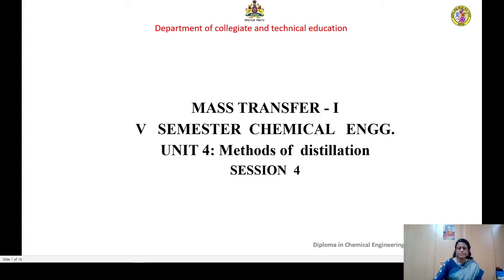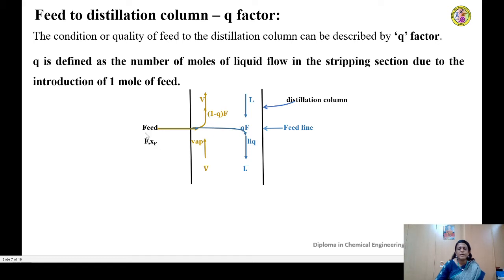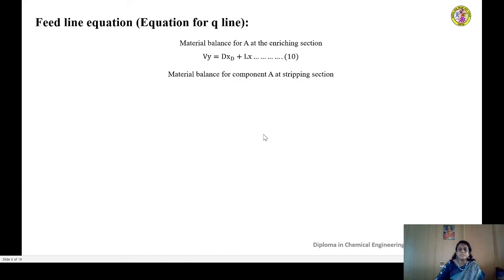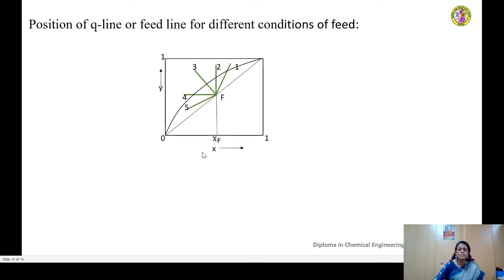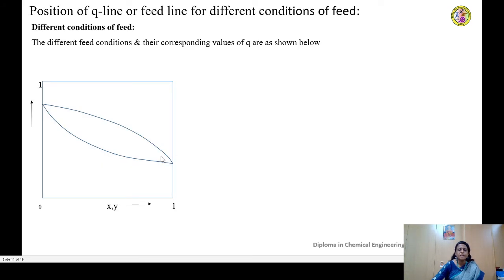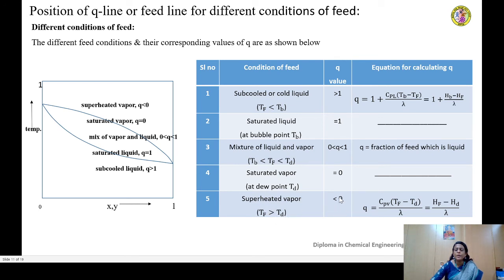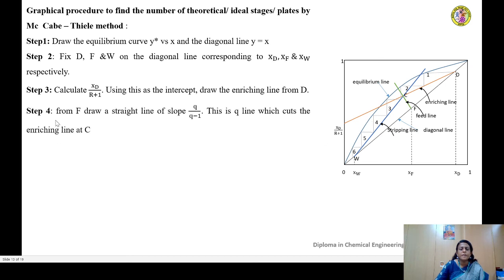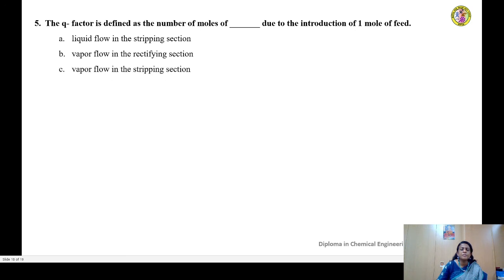CH 15CH51T U4 S4 Vi